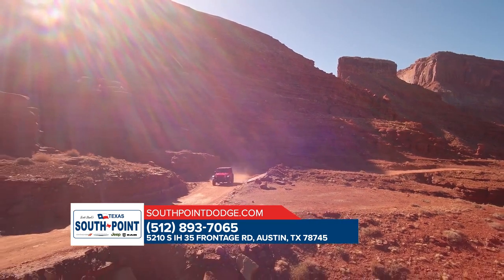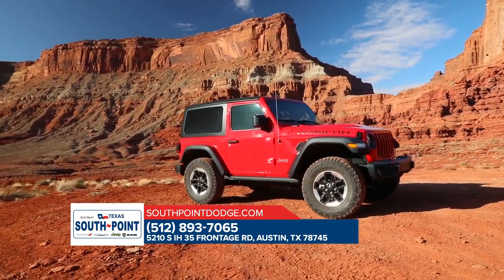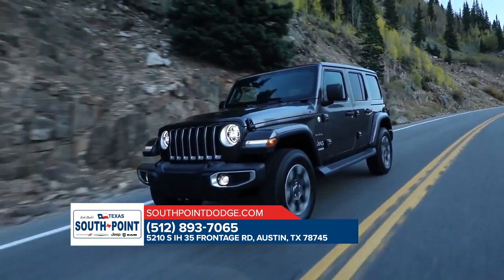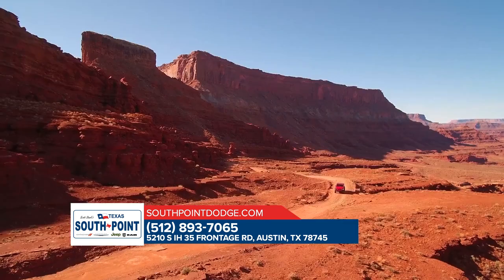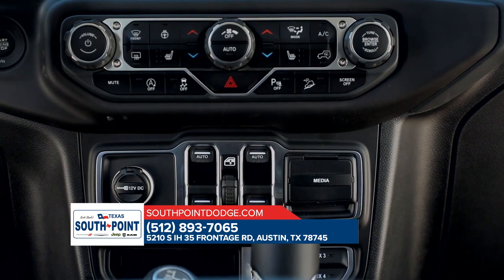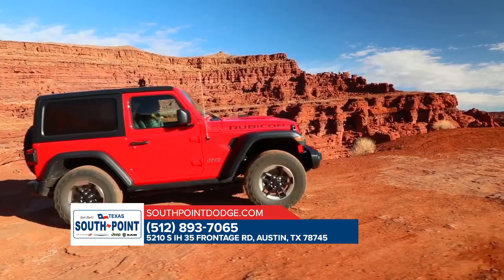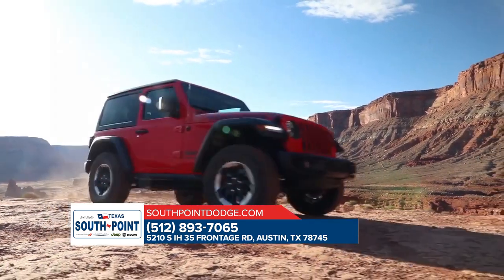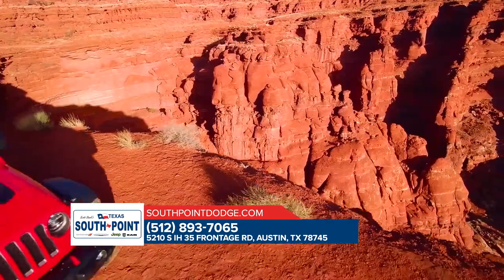2020 Jeep Wrangler Buda TX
2020 Jeep Wrangler

Backed by outstanding service, we offer you the premier in selections and noteworthy deals at South Point Dodge Buda  TX. For returning or new customers, we supply you with the excellence and efficiency in service you require for purchasing a new or pre-owned Jeep. Our new and pre-owned inventories hold a wide assortment of Jeep's to suit every taste and need. Give us a chance to provide you with the excellence and efficiency you deserve. The wonderful folks at South Point Dodge are experts in all things Jeep related and are capable of doing whatever needs to be done to get you in a new Jeep today. Take the trip over from Buda  TX to South Point Dodge today and see why they are the matchless Jeep dealer in the area!